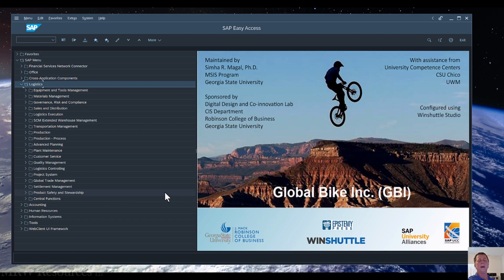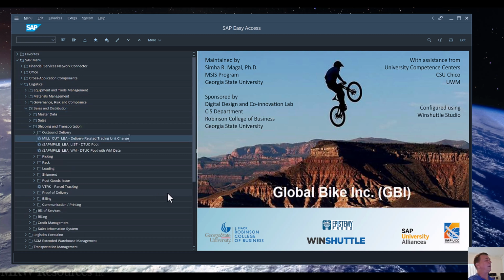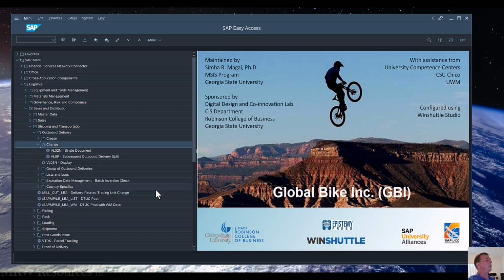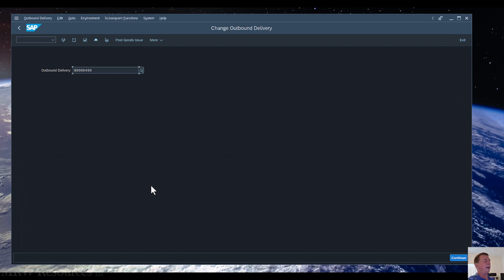SAP - Post Goods Issued for Sales Order (VL02N)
Update an SAP sales order to indicate that the goods have been shipped (issued) for delivery. (TCode VL02N)